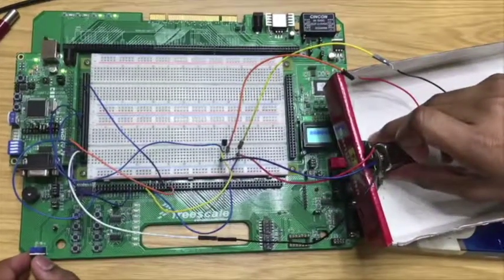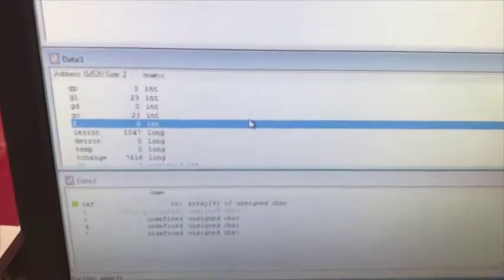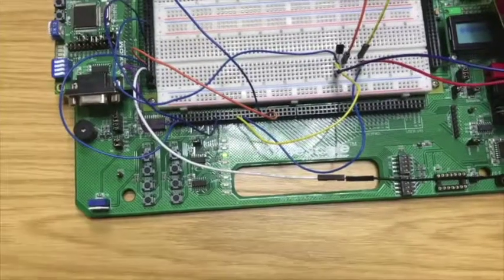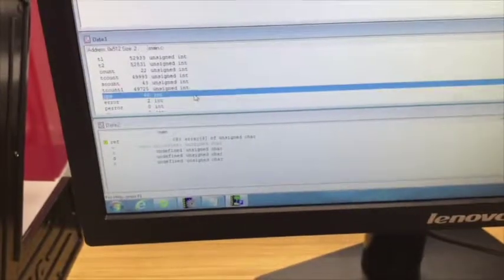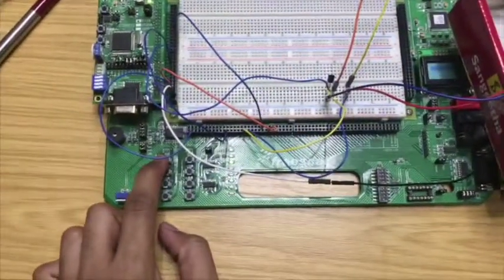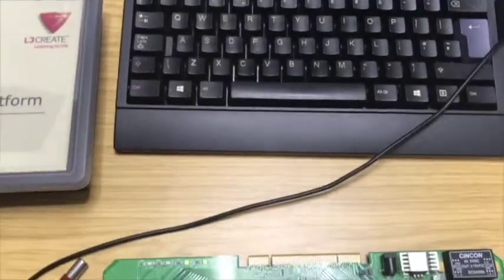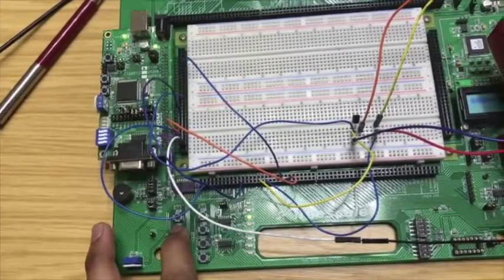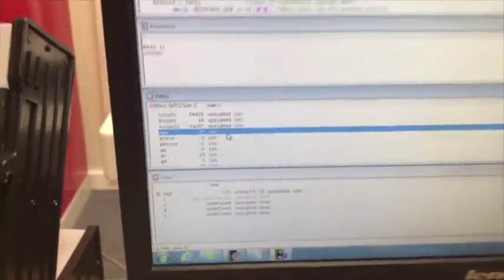Kingston University London-Cruise Control System Demonstration.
This video demonstrates the working of a cruise control system of a car.

Control System With Embedded Implementation (ME7731)
Kingston University London